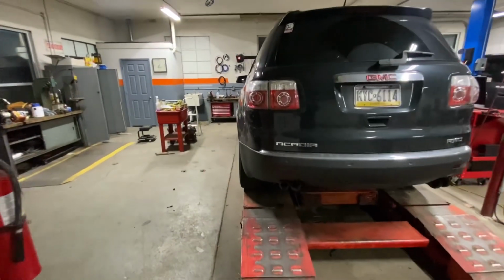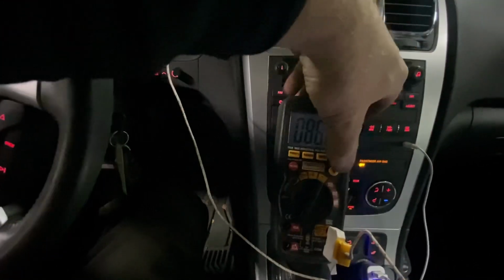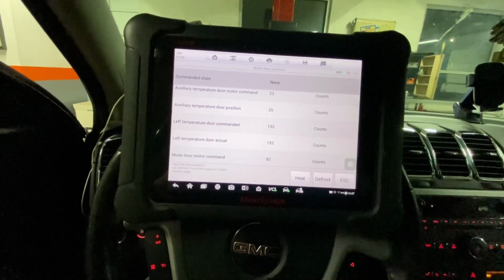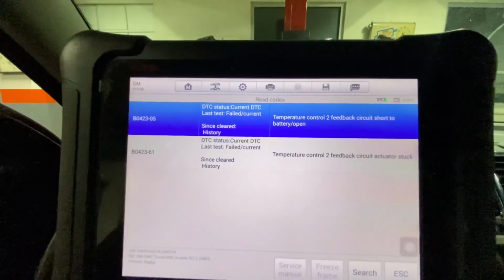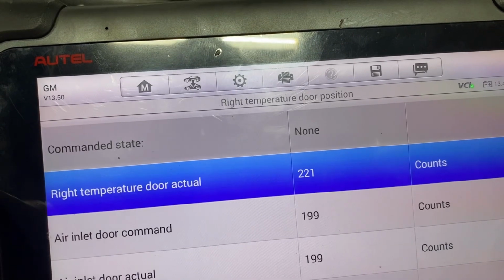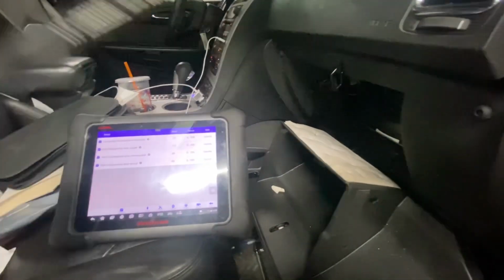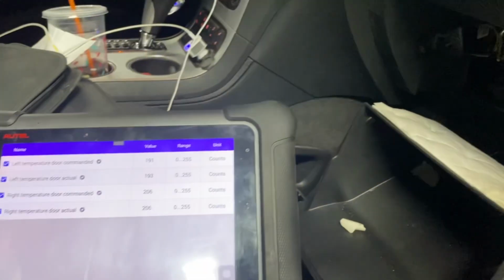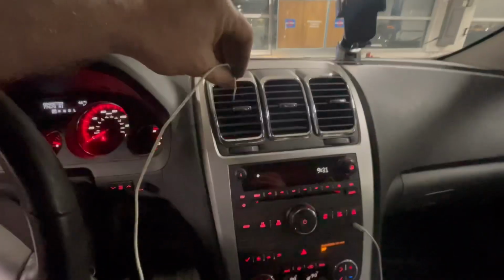Don't Freeze or Sweat: Fixing GMC's Blowing Hot and Cold Air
2012 GMC Acadia: This applies to many other model GMC'S as well! if your air conditioning or heating is blowing hot or cold air on one side and not responding to your commands, then this video is for you! We'll show you how to fix GMC's blowing hot and cold air, and how to keep you from freezing or sweating. This video is simple and easy to follow, so be sure to watch it now!
GMC Blows cold and hot. Heat control actuator